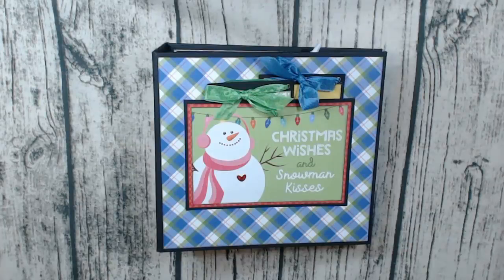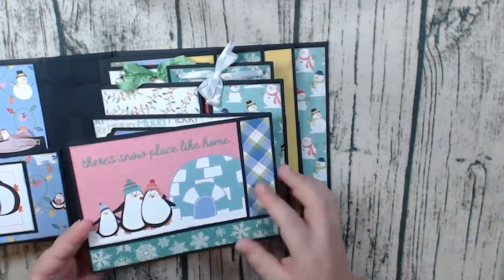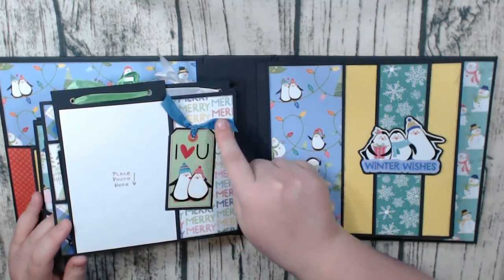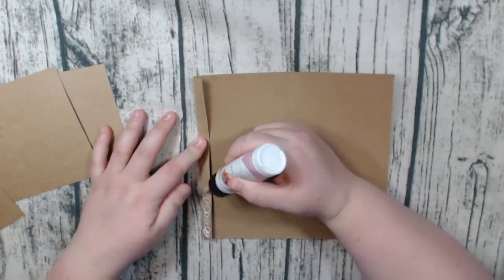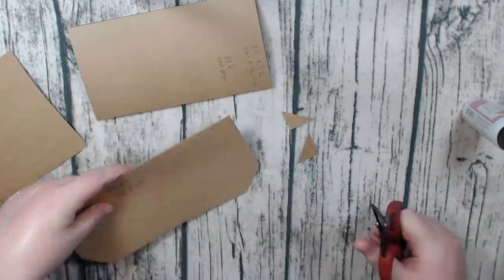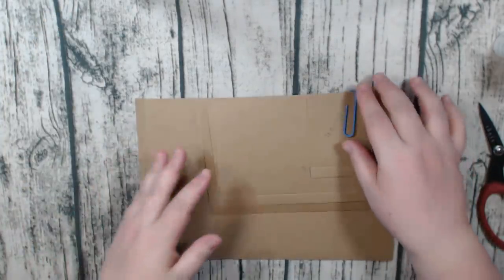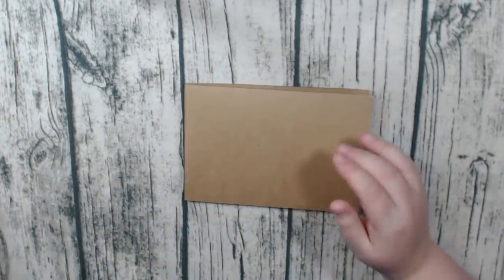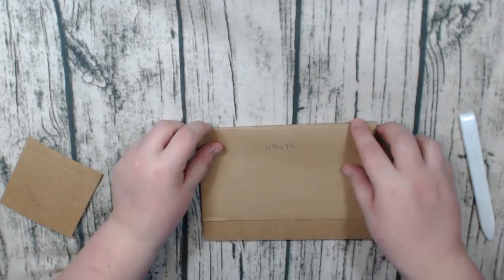Photo Play Frosty Friends Mini Album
Chipboard – Cut (2) pieces at 8” x 8.50” and cut (1) piece at 2.50” x 8”.

Binding –For the graduated pages cut the hinges at 4”, 5.25”, 6.50”
Cut (1) piece of cardstock at 7.50" x 12" and score on the 12" side at 1.50", 2.50", 3.50", 4", 5", 6", 6.50", 7.50", 8.50", 9", 10", 11".  Cut (1) piece at 7.50" x 1.50".

Front Cover Pocket – Cut (1) piece at 4.75” x 9 3/8” and score on the 4.75” side at .50” and on the 9 3/8” side at .50” on each end.

Back Cover Pocket – Cut (1) piece at 5.75” x 9” and score on the  5.75” side at .50” and on the 9” side at .50” on each end.

Page 1:
Base Page – Cut (1) piece at 7.50” x 8.50” and score on the 8.50” side at .50” and 4.50”.
Front Pocket – Cut (1) piece at 4” x 8.50” and score on the 4” side at .50” and on the 8.50” side at .50” on each end.
Back Pocket – Cut (1) piece at 5” x 6.50” and score on the 5” side at .50” on each end and on the 6.50” side at .50”.
Belly Band – Cut (1) piece at 5” x 1.50” and score on the 5” side at .50” on each end.

Page 2:
Base Page – Cut (1) piece at 7.50” x 11” and score on the 11” side at .50” x 5.75”.
Front Inside Pocket – Cut (1) piece at 4” x 8 3/8” and score on the 4” side at .50” and on the 8 3/8” side at .50” on each end.
Flaps – Cut (2) pieces at 5.25” x 8” and score on the 8” side at .50”.
Back Flaps – Cut (2) pieces at 4.75” x 7.50” and score on the 4.75” side at .50”.
Corner Pockets – Cut (1) piece at 3.50” x 3.50” and score on all four sides at .50”.

Page 3:
Base Page – Cut (1) piece at 6.50” x 7.50”.  Cut (1) piece at 7.50” x 7.50” and score on a 7.50” side at .50” on each end.
Front Flaps – Cut (3) pieces at 4.75” x 6.50” and score on the 4.75”side at .50”.
Pocket – Cut (1) piece at 3.50” x 7.50” and score on the 3.50” side at .50” and on the 7.50” side at .50” on each end.
Back Pockets – Cut (2) pieces at 3” x 8.50” and score on the 3” side at .50” and on the 8.50” side at .50” on each end.
Photo Flap – Cut (1) piece at 6.25” x 7 5/8” and score on the 7 5/8” side at .50” and 5/8”.

Page 4:
Base Page – Cut (1) piece at 7.50” x 12” and score on the 12” side at 7.50”.  Cut (1) piece at 7.50” x 8.50” and score on the 8.50” side at .50” on each end.
Front Flap – Cut (1) piece at 6.75” x 7.50” and score on the 6.75” side at .50”.
Inside Pocket – Cut (1) piece at 5.50” x 7.50” and score on the 5.50” side at .50” and on the 7.50” side at .50”.
Belly Band – Cut (1) piece at 2” x 8.50” and score on the 8.50” side at .50” on each end.
Back Flaps – Cut (4) at 4.25” x 4.75” and score on the 4.75” side at .50”

Photo Mats with Ribbon:
3.25” x 4.50”
4.25” x 6.75”